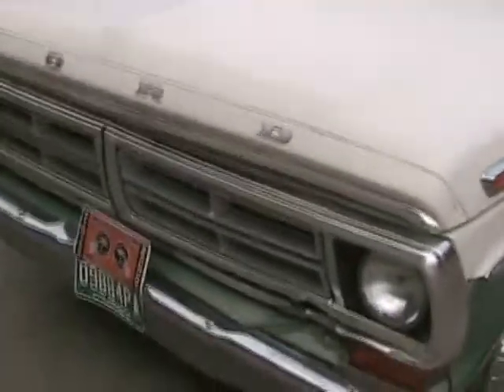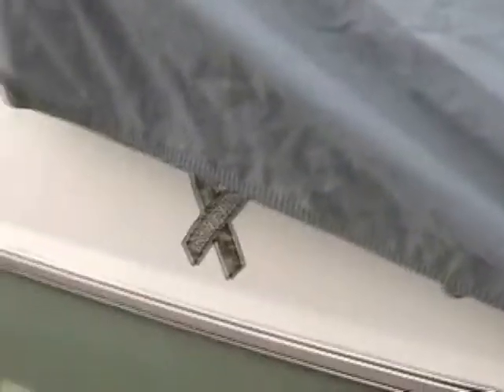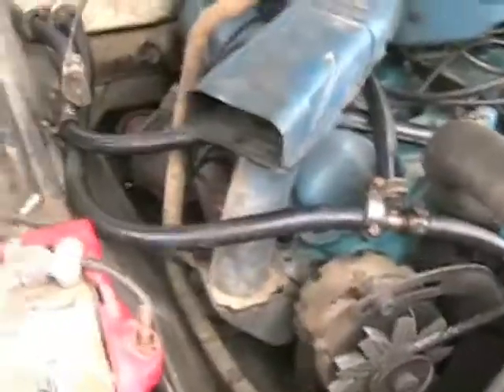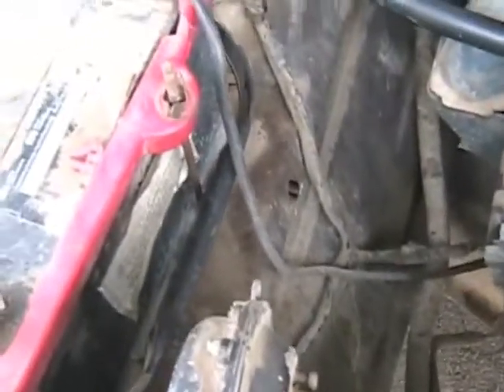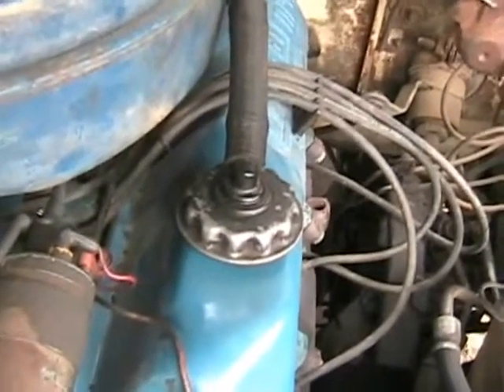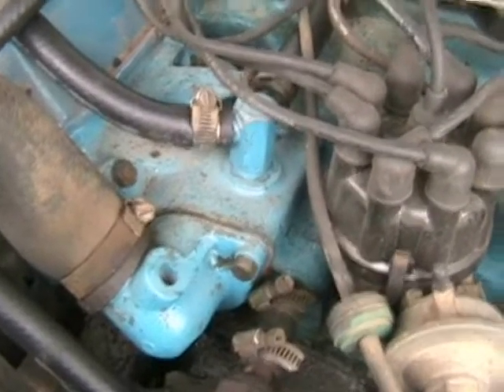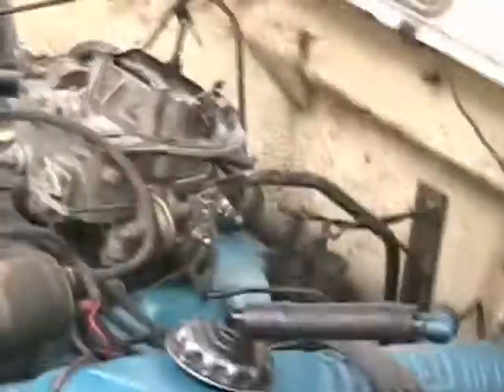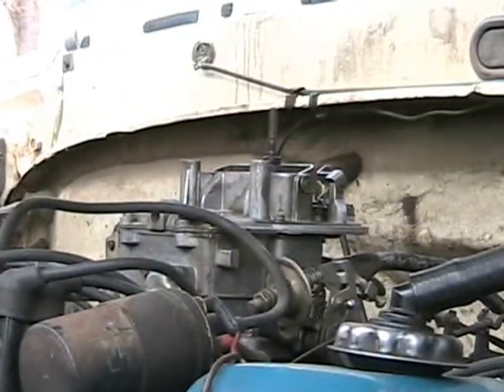Ford Linkage for jjermey350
Heres some shots and information about a ford 2 barrel carburetor and how it operates.